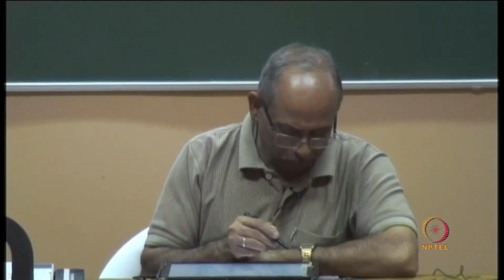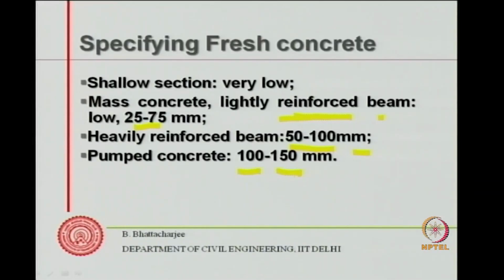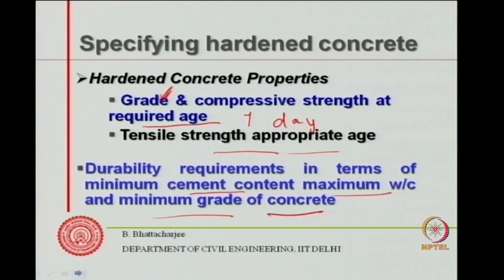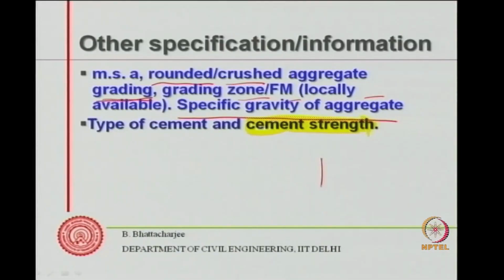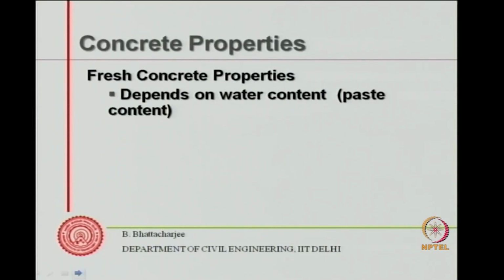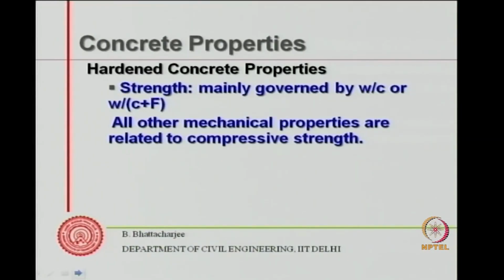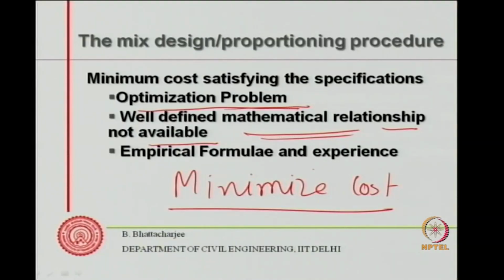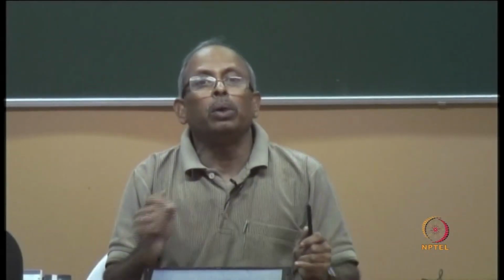Mix Proportioning of Concrete: General Principles